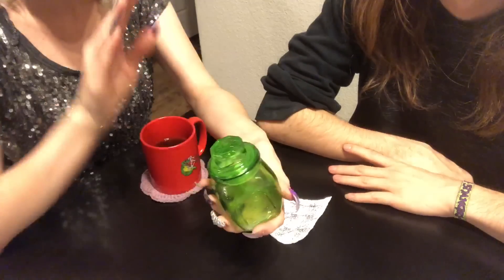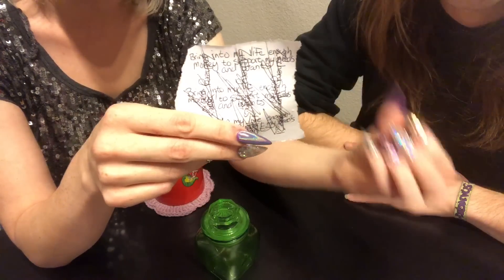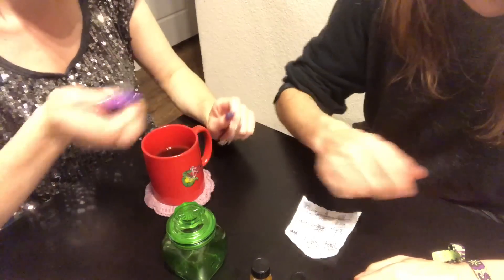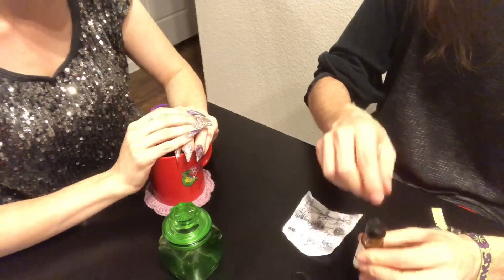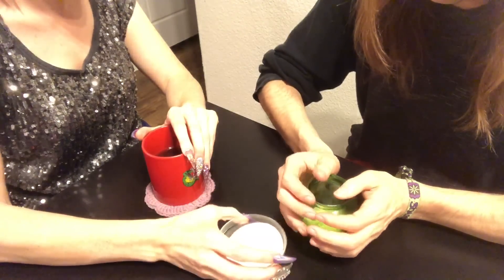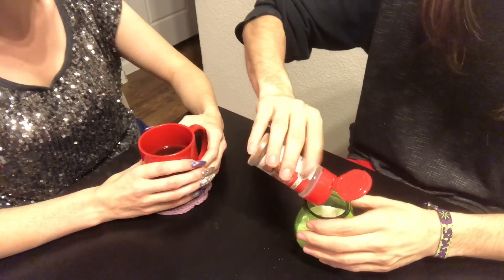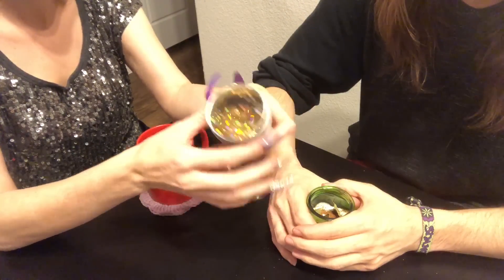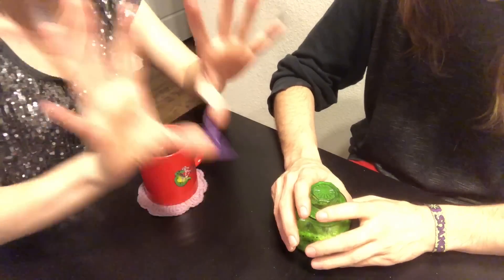How To Make A Hoodoo Money Shaker Jar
Products used, mentioned, and displayed are all purchased by me and mentioned only because I choose to mention them. I did not receive any money or consideration of any kind from anyone for making this video or mentioning Bayou Bonefest 2018. For this reason I do not list this video as sponsored.

This video will teach you how to make a Hoodoo money shaker jar. These jars are very easy to both make and work for prosperity. Simply write your petition, add your ingredients, and shake away.

For this working you will need;

- A petition
- A jar
- Rice
- White sugar
- NutMeg (you can use ground or whole.)
- Bay leaves
- Gold glitter (optional)

To see more of my work and lots of free spells, Tips, and tricks be sure to like my page on Facebook;

If your interested in meeting me and many other awesome Hoodoo folk, and taking some great classes at Bayou BoneFest 2018 check out the event